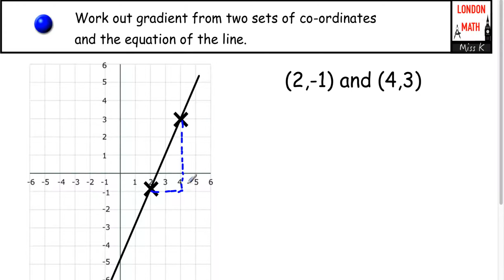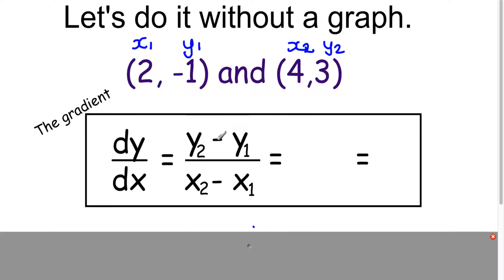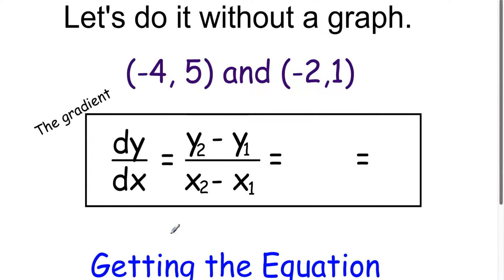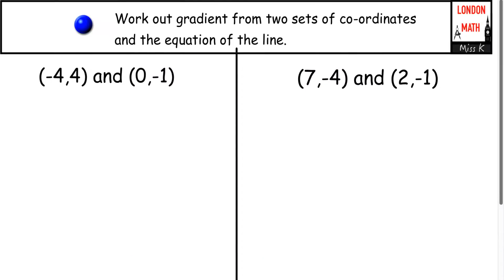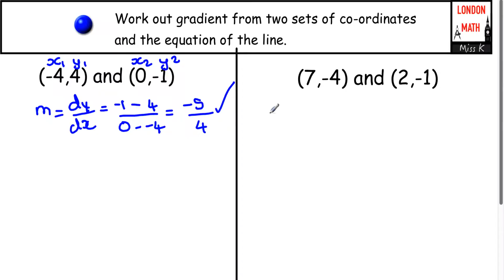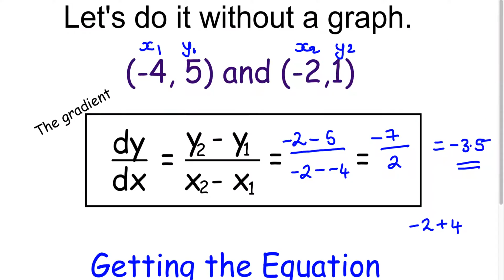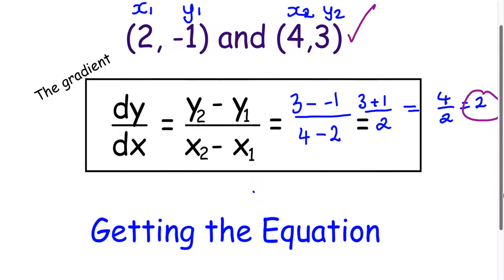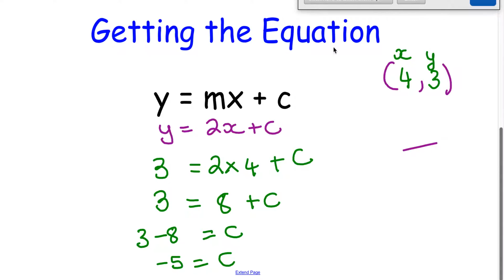Lesson 1: Find the Equation of a line from two points.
Find the gradient between two points.
Use the co-ordinates to generate y=mx+c